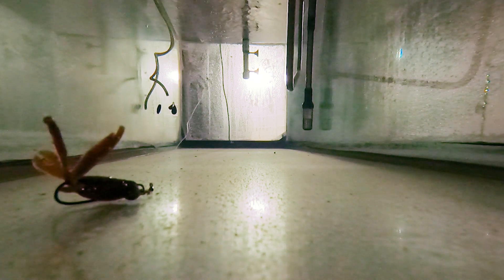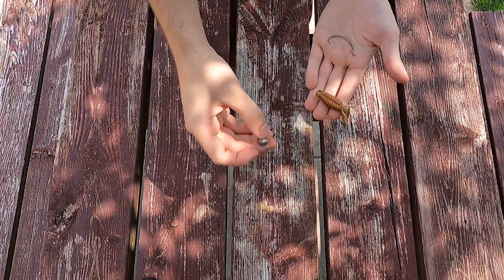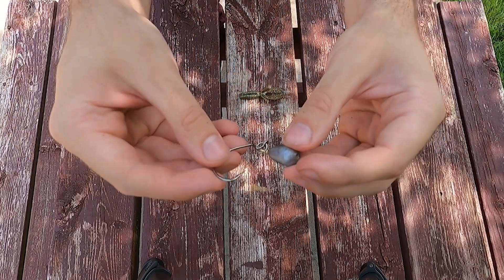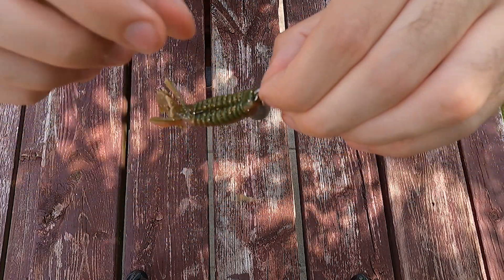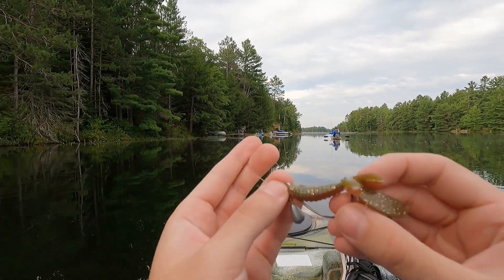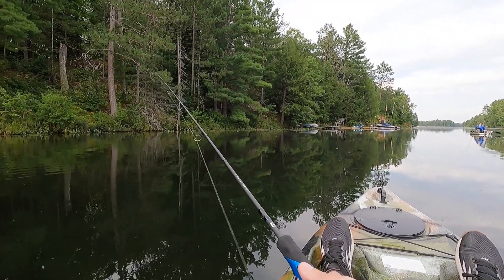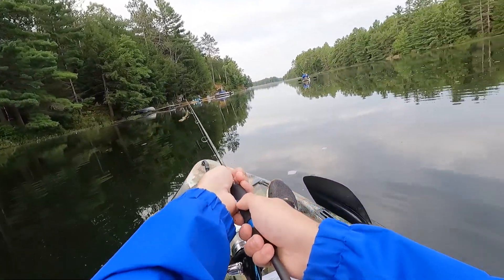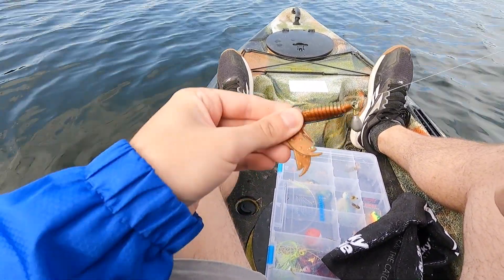Jika Rig | How To: Tie and Use the Jika Rig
In this video, I show you how to tie and use a jika rig.

MAILING ADDRESS
TackleShare c/o OFAH
4601 Guthrie Drive